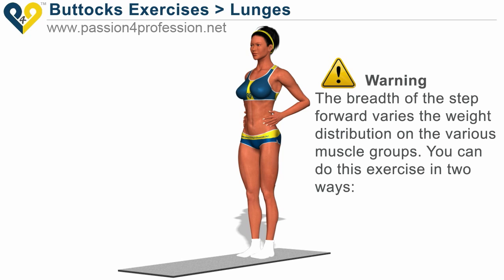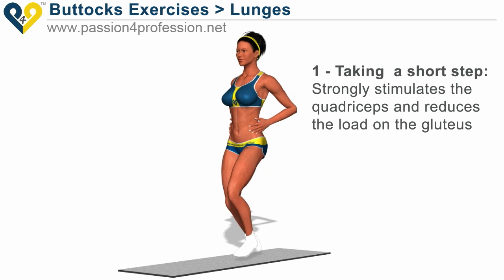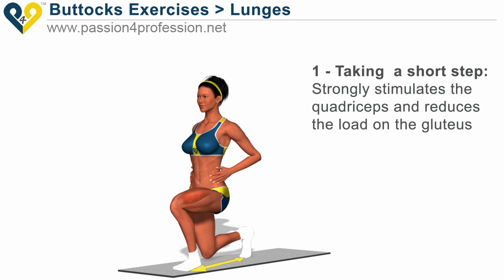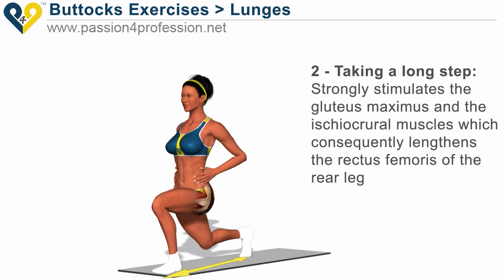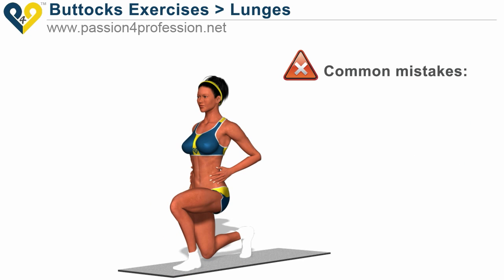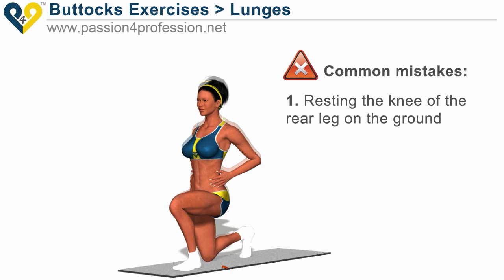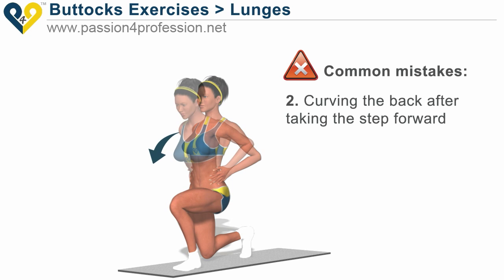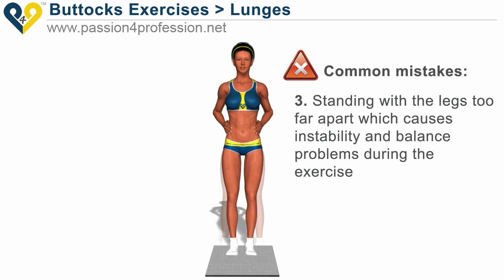Lunges, buttocks exercises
Lunges is a great exercise for buttocks. Building your perfect buttocks ! Training your buttocks !
See detailed instructions and discussions on that exercise at our